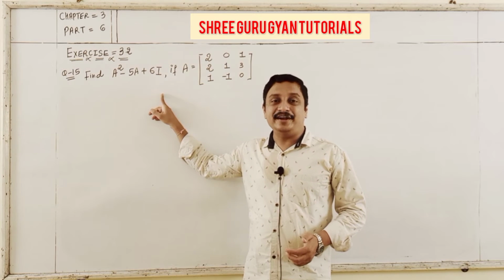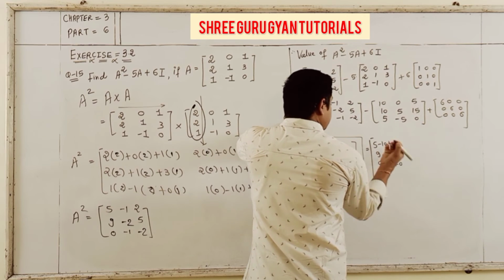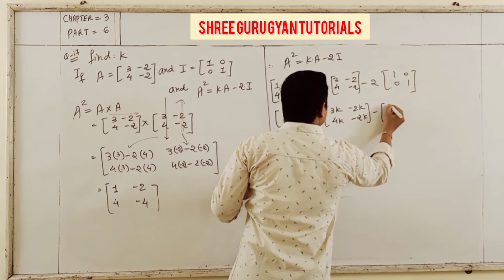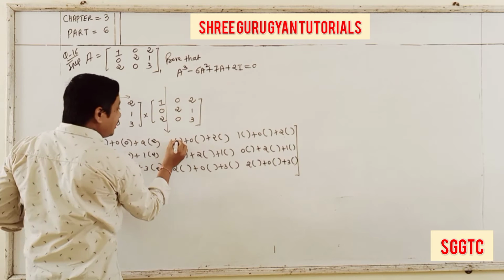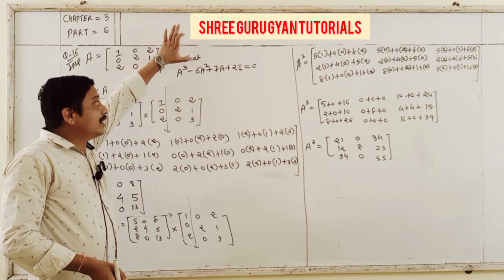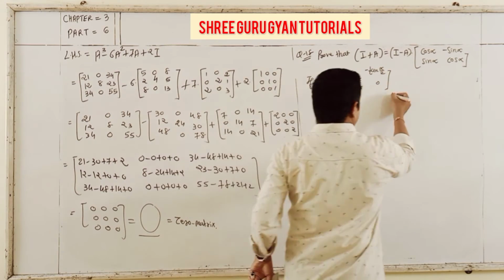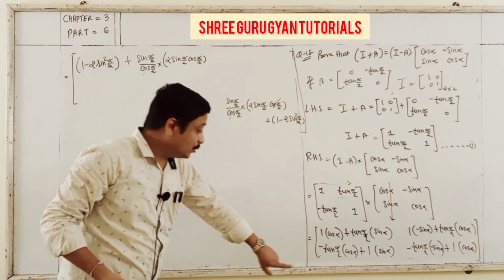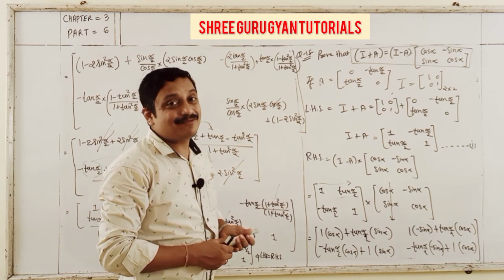MATHS EM 12TH CHAPTER 3 PART 6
EXERCISE - 3.2
Q - 15,16,17,18